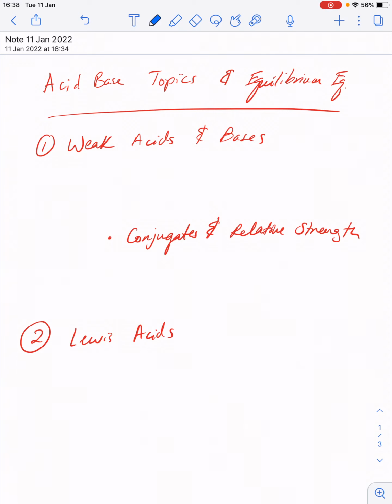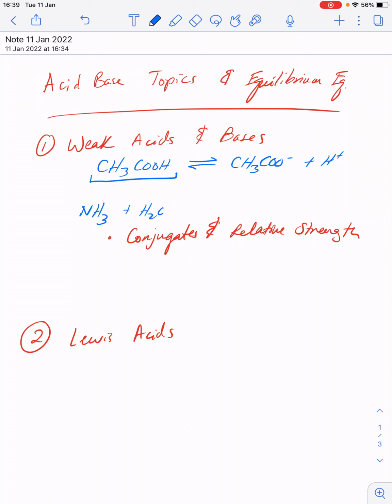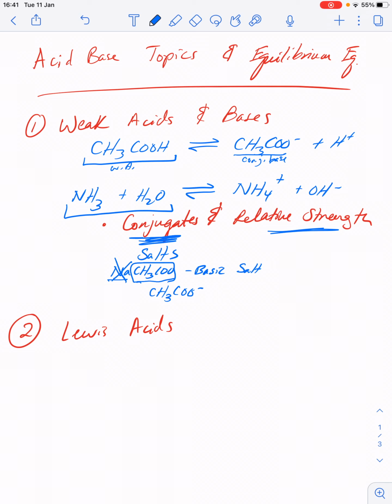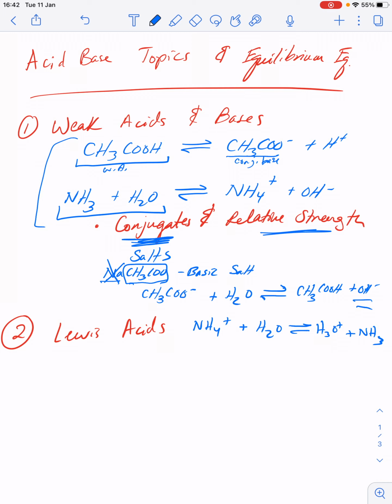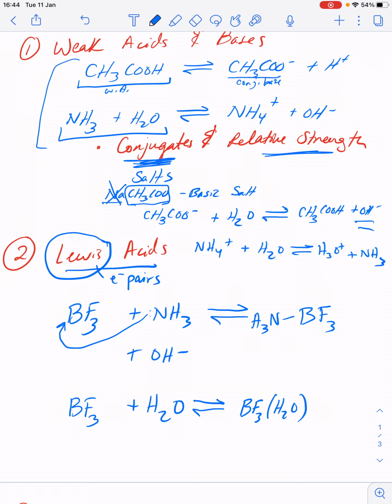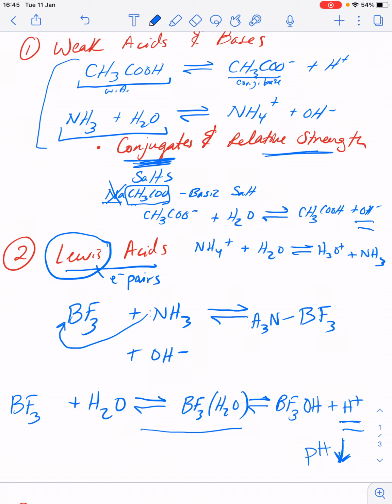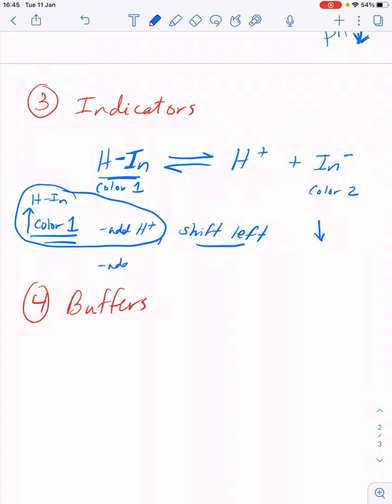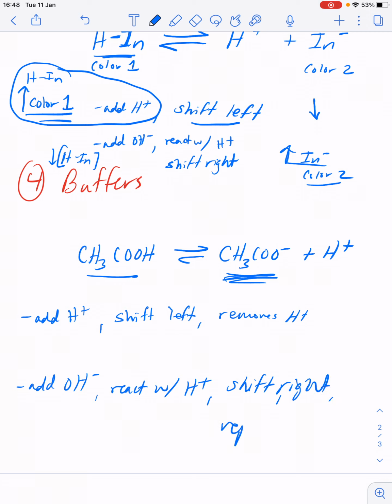Acids & Bases - Illustrating Concepts with Chemical Equations (Ex22)